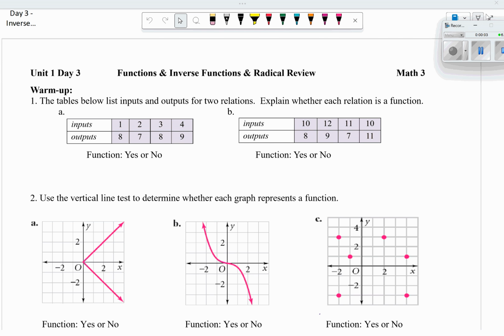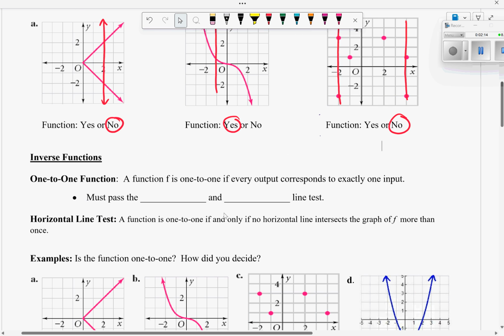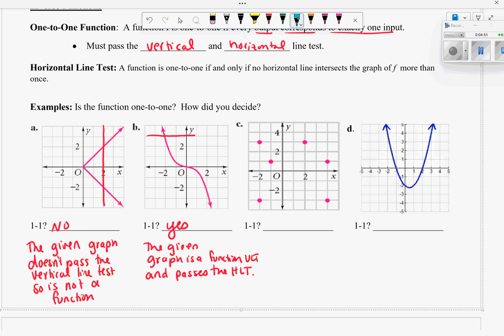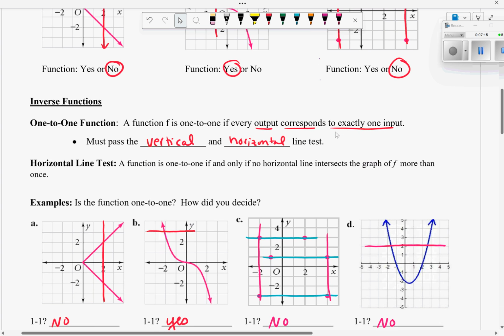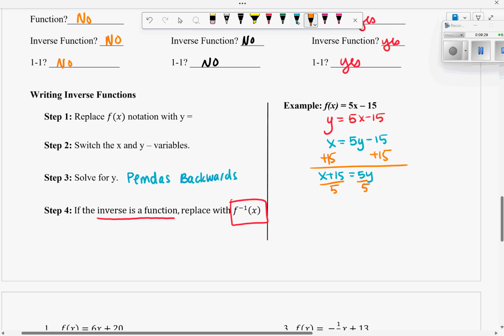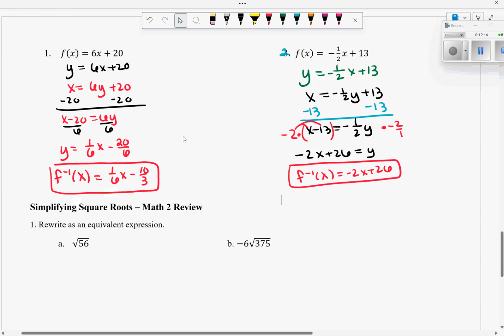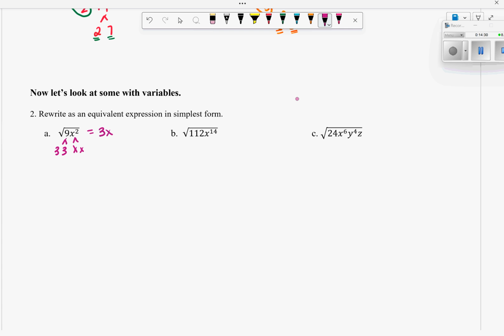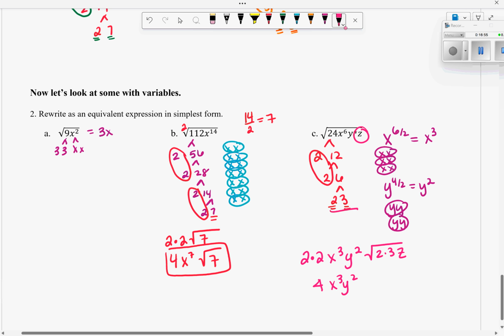Functions & Inverse Functions & Radical Review